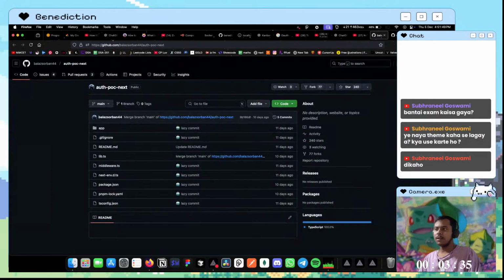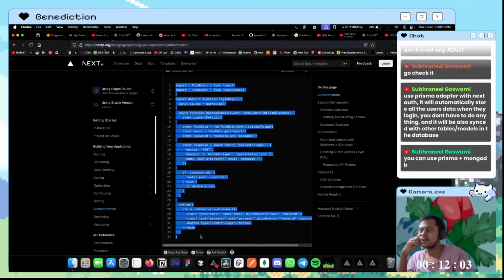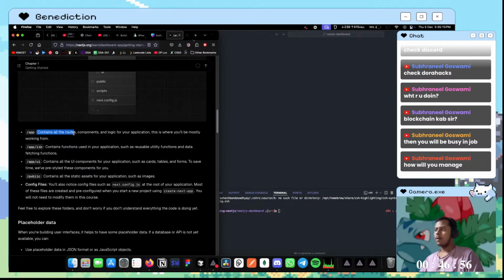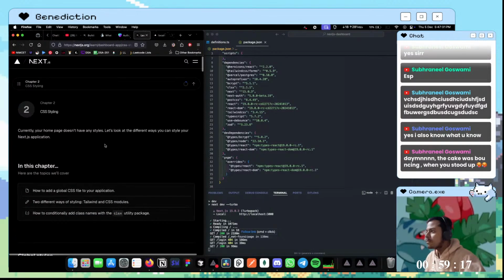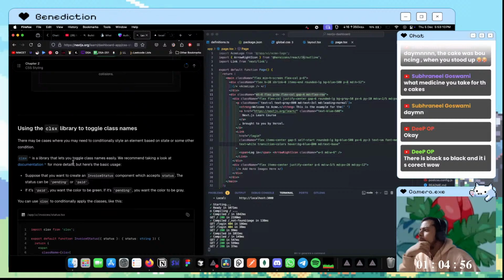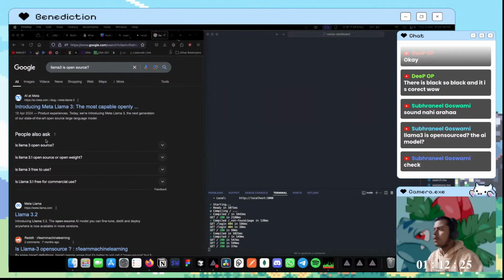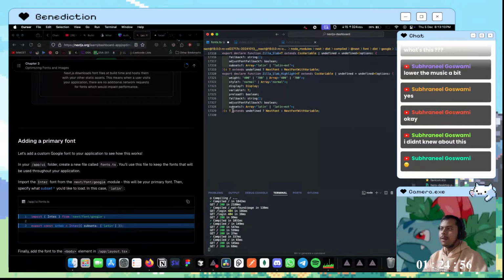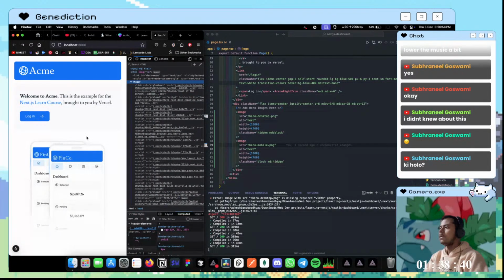Dev Log: Day 25